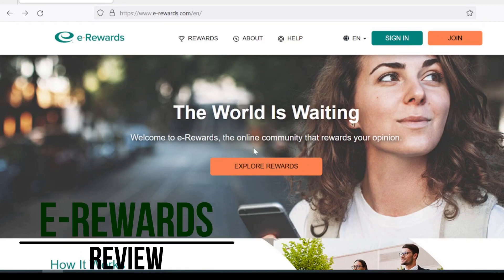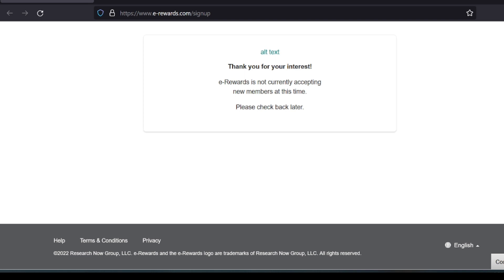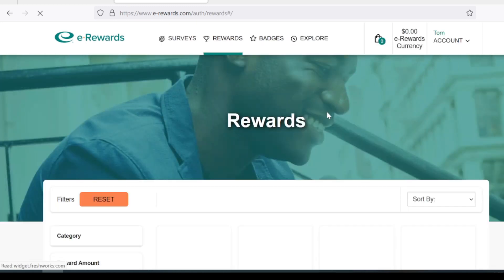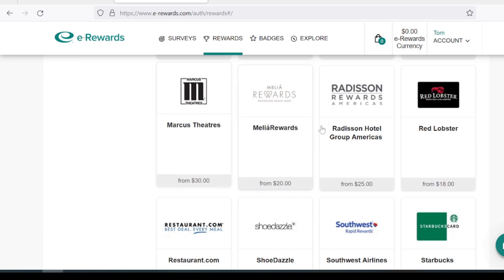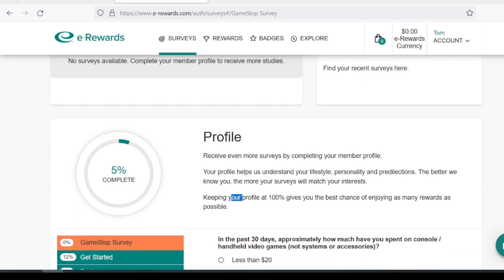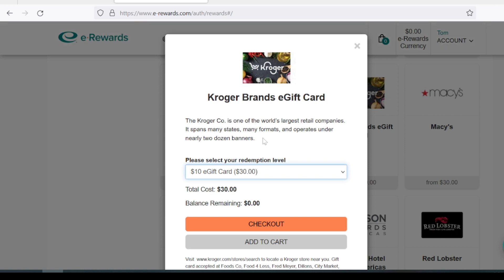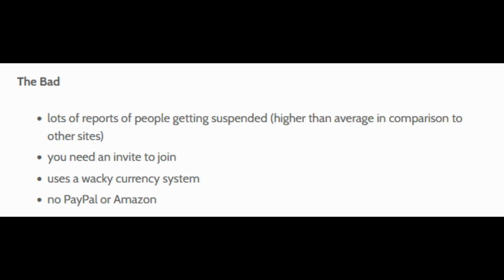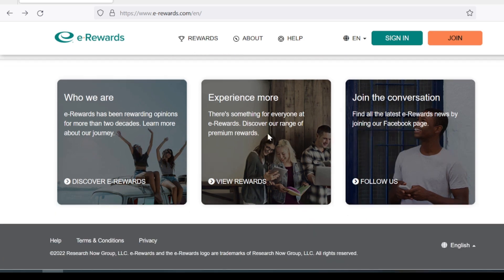e-Rewards Review: Earn Gift Cards, Airline Miles, Hotel Points and More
e-Rewards an invite only survey panel but it's not too hard to get that invite.  If you want to earn free hotel points, such as Hilton, IHG, or you want airline miles (Frontier, Delta, etc), then it may be something to consider.

All you have to do is answer questions and you can turn those surveys into rewards.

Is e-Rewards legit?  Is it safe?

I cover it all in this review.